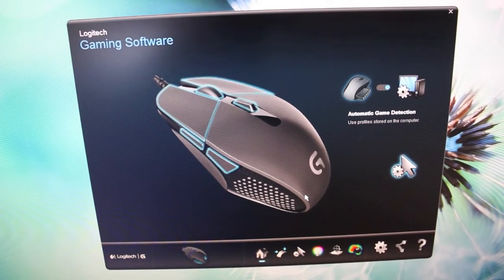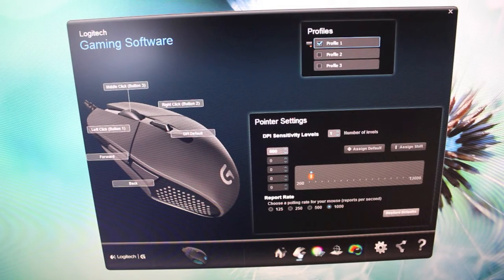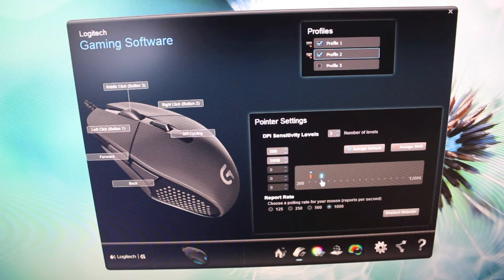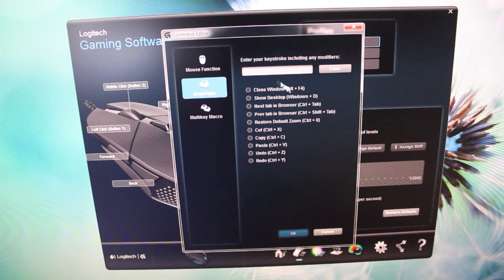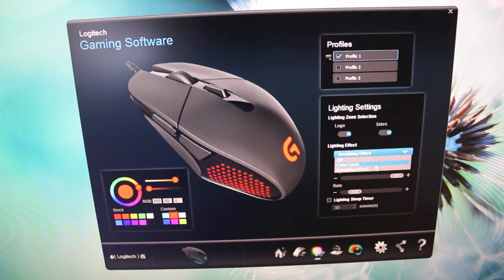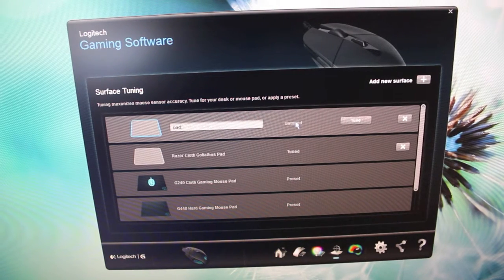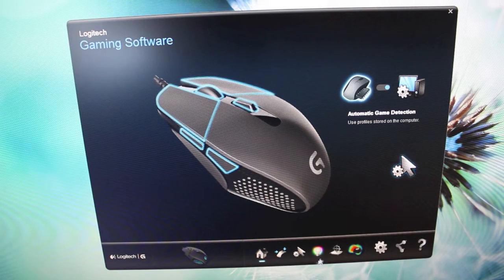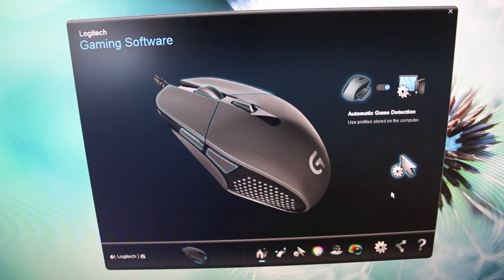Review "Logitech G303 Mouse Software" 2015 (UK)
First look & review of the Logitech G303 mouse software.
G303 software version 95.1.24